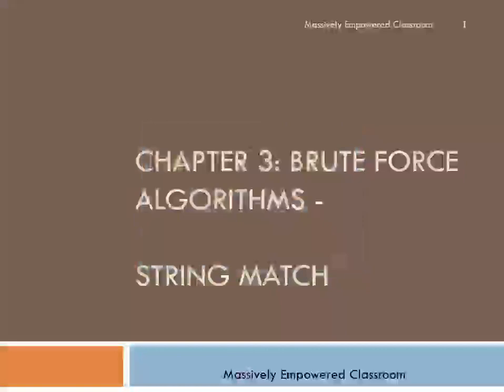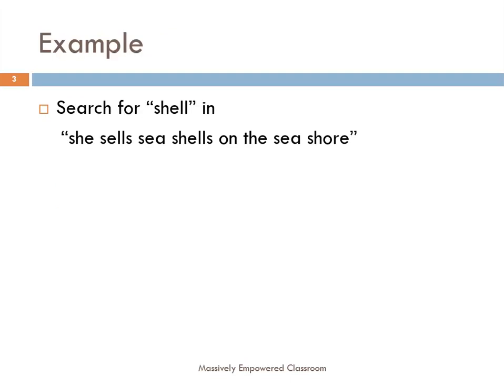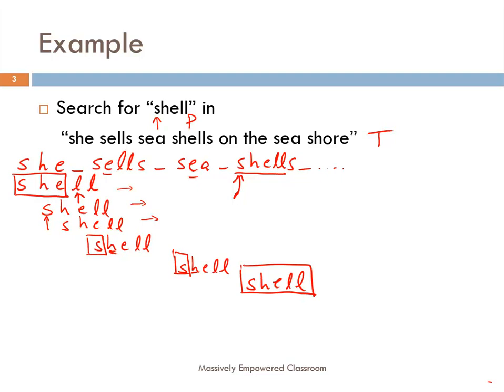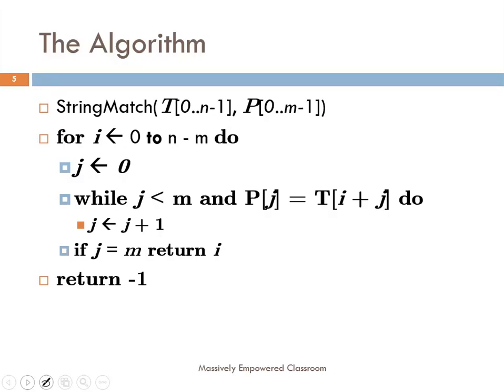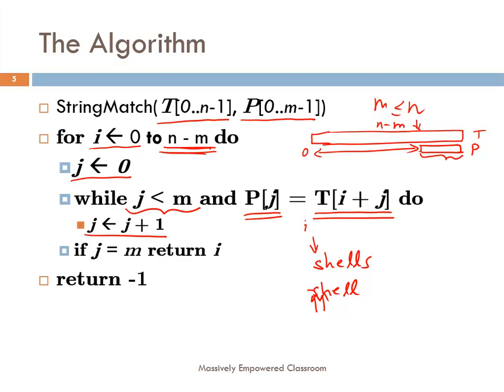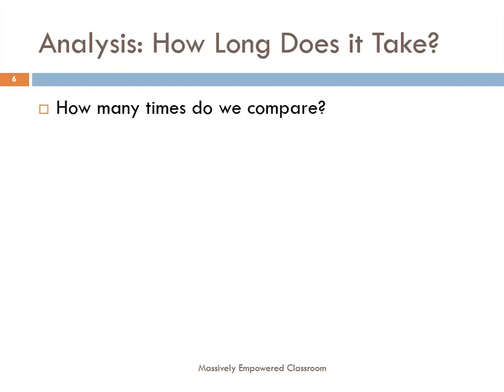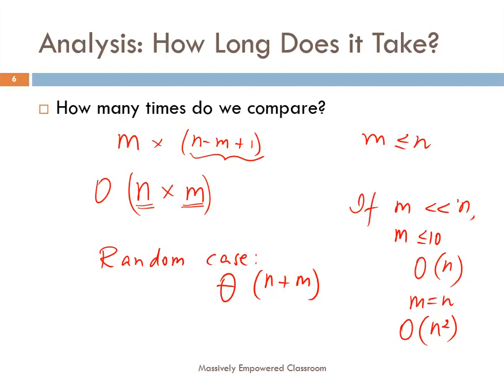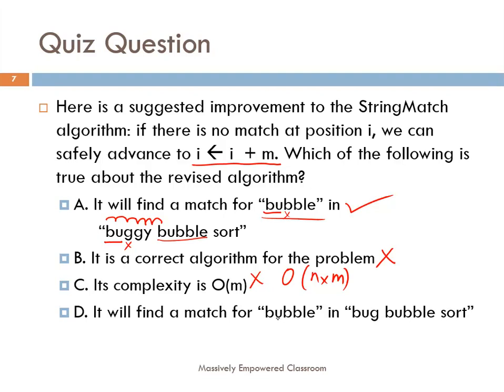Brute Force String Matching